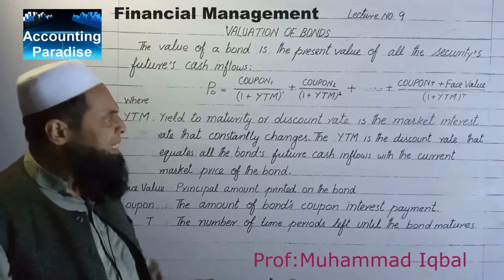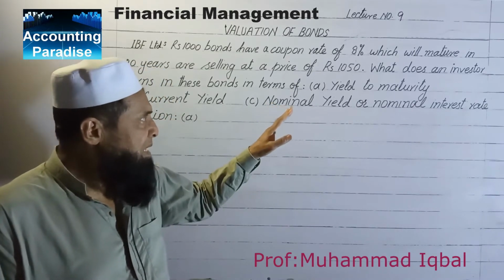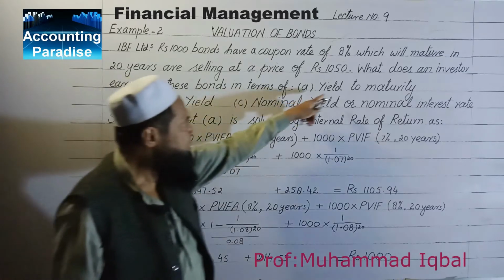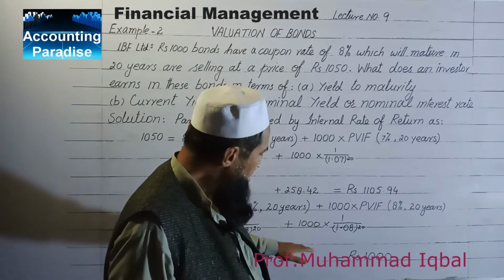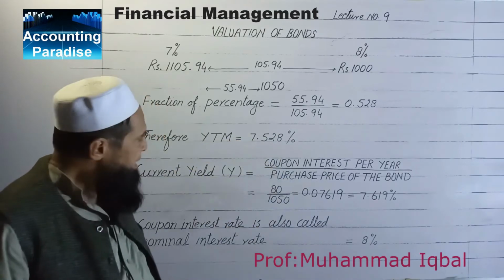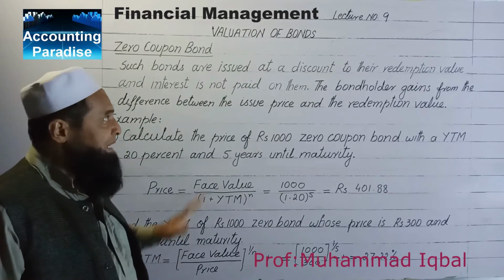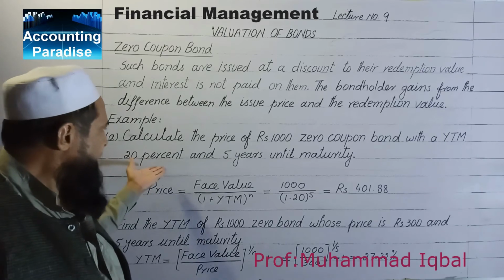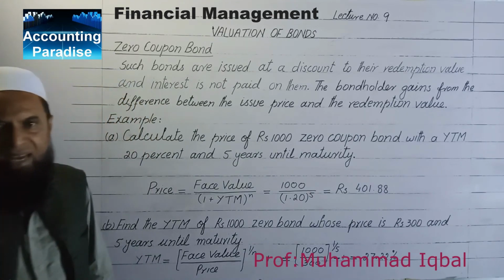L#9 Valuation of Bonds (Part-2) | Financial Management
It is very useful for the students of BBA, MBA, B. Com, M. Com, ICMA and CA   After studying this lecture students will be able to calculate: Present Value of Bonds, Yield to Maturity, Current Yield, Nominal Interest Rate, Price of Zero Coupon Bonds.